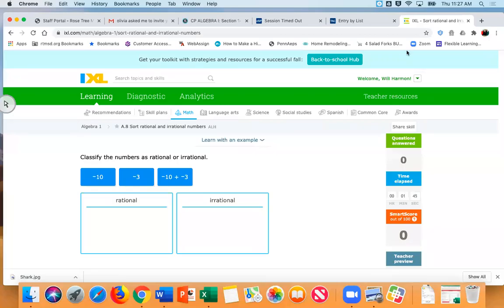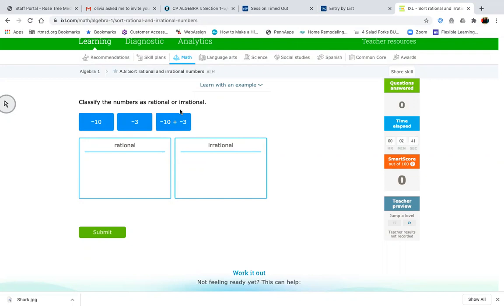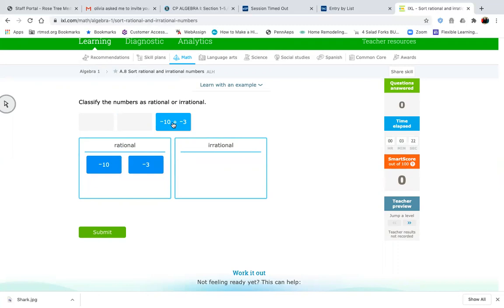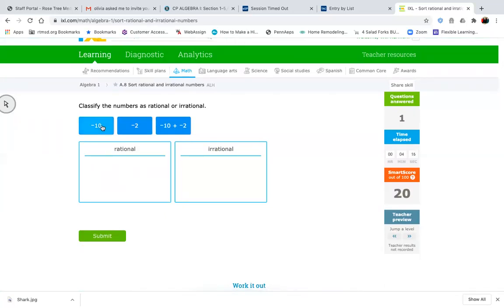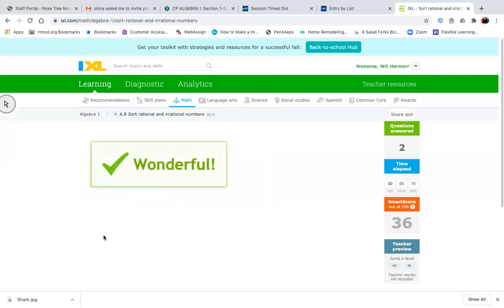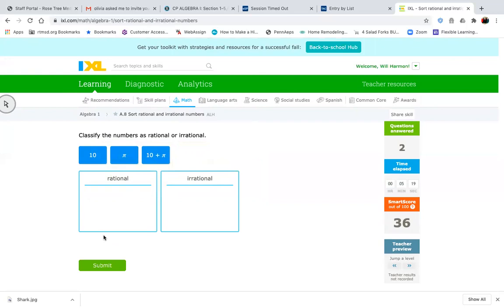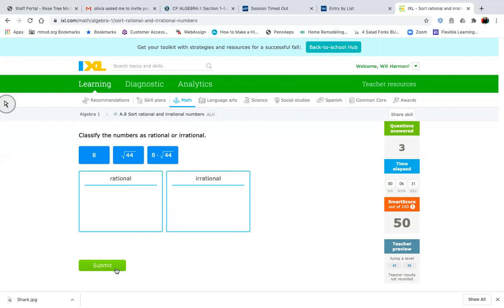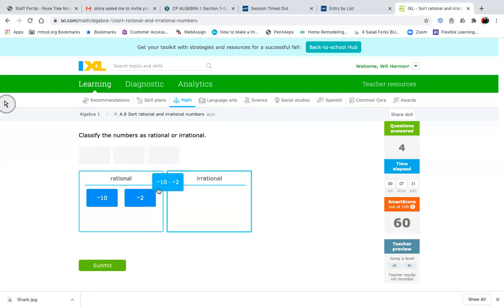CP Algebra I Alg 8